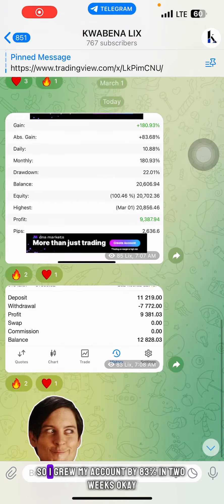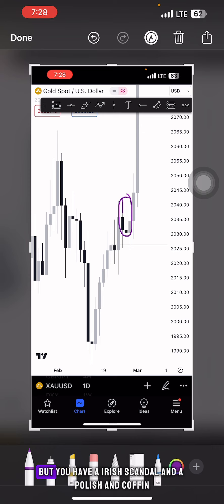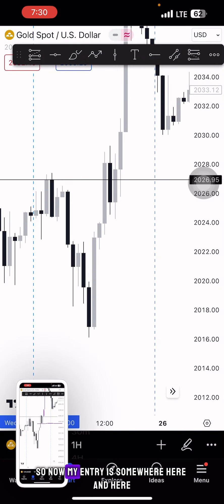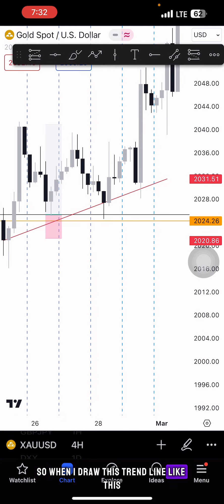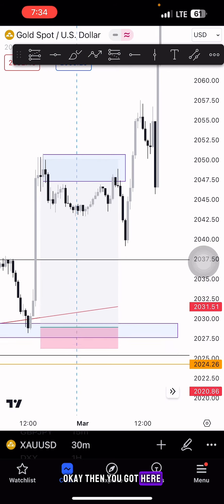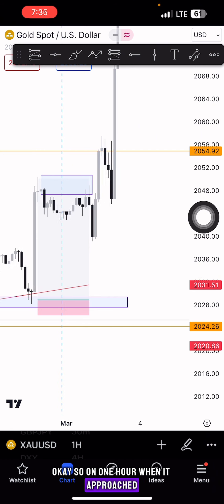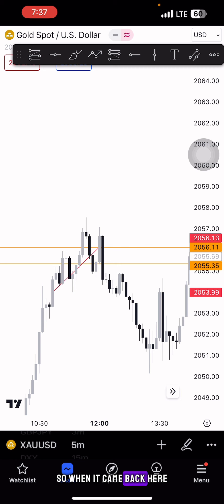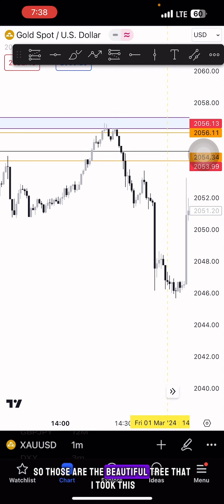Kill it or be killed 😎